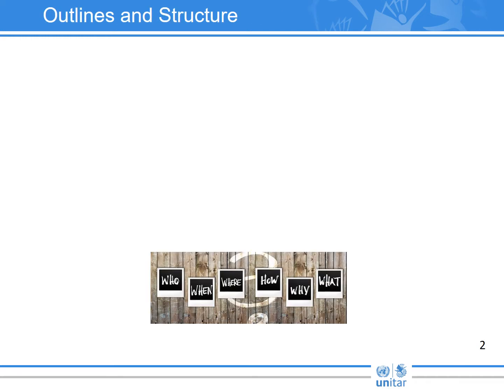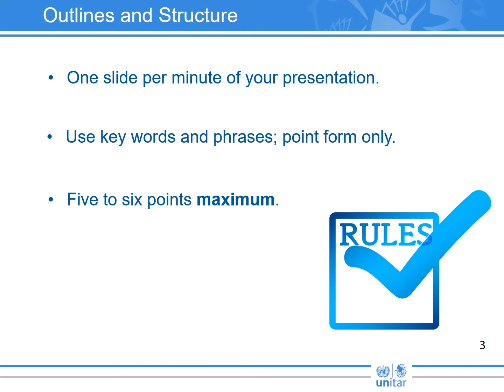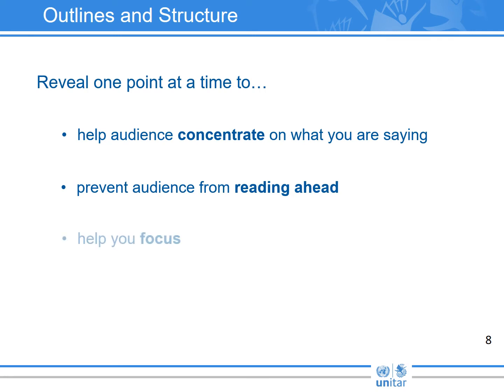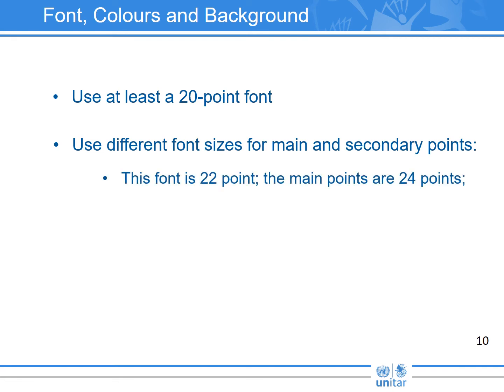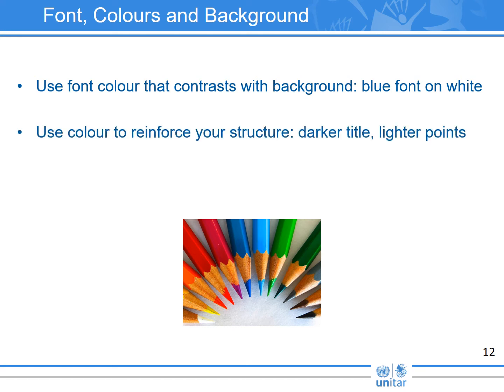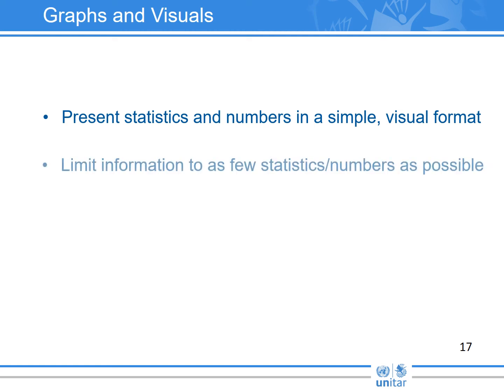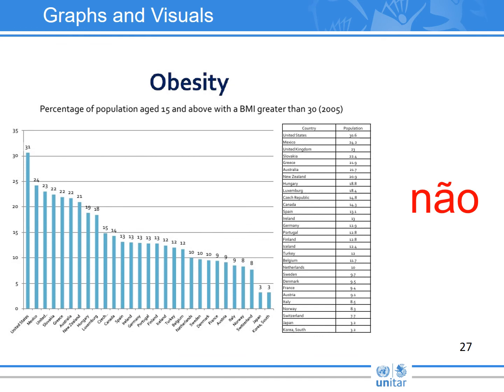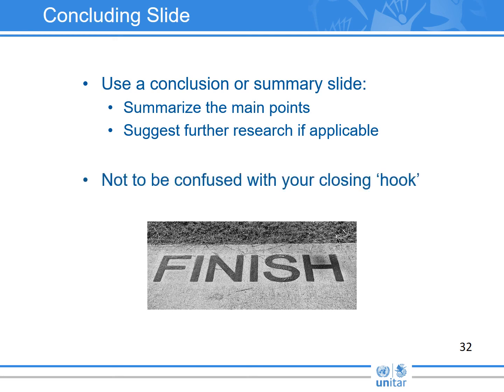Part 2: Building a Clear and Purposeful Power Point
Tips for creating a clear and purposeful PowerPoint.